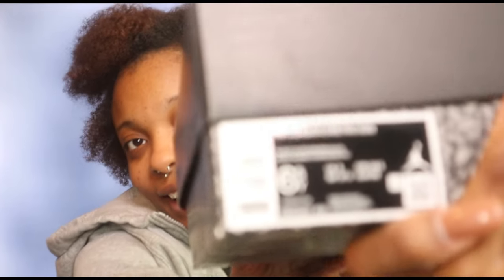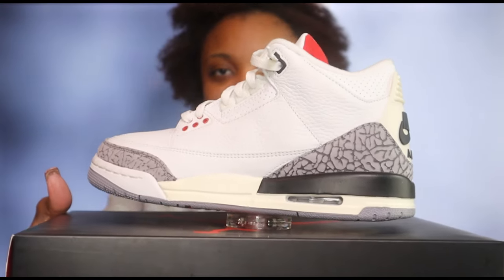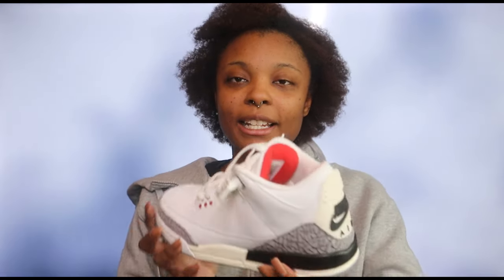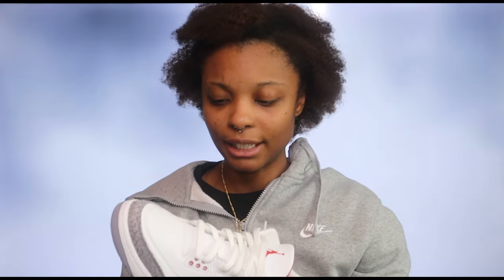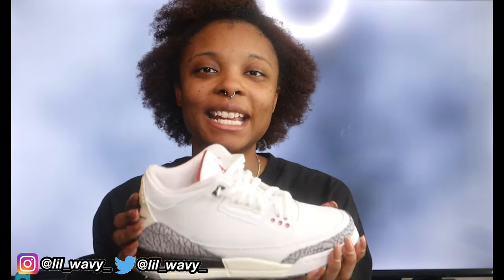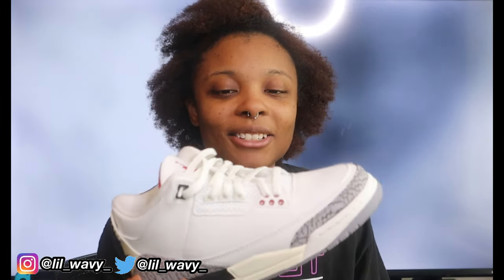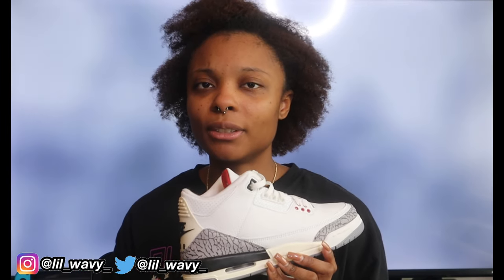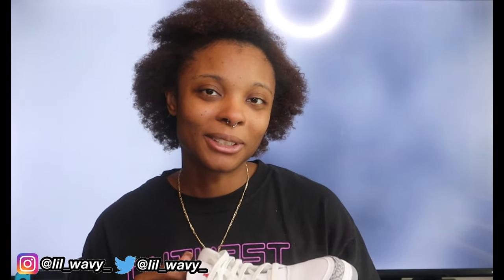JORDAN 3 RETRO WHITE CEMENT REIMAGINED | SHOE REVIEW & LOOK BOOK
Hey Wavy Family 🏄🏾‍♀️🌊! Im back with the shoe reviews!! These shoes are 🔥. These are definitely going to be in my rotation this summer.

Retail price:

Men’s: $210
Gradeshcool: $150
Preschool: $90
Toddler: $75

Shoe sizes:
7.5W/6.5Y/6M

Outfit #1
Jacket: Nike
Sweatpants: POLO

Outfit #2
Hoodie: BAS Milky Way concert hoodie
Jeans: Rue 21

Shorts: Rue 21

Outfit #4
Shirt: Vince Staples Norf Norf concert shirt
Joggers: Kohl’s
Purse: Small black Telfar bag

Outfit #5
Hoodie: YG Stay dangerous concert hoodie
Jeans: Rue 21

Outfit #6
Shirt: Jean Basquiat
Jeans: Rue 21

Outfit #7
Sweatshirt: thrifted (unknown)
Sweatpants: Sean John

Outfit #8
Shirt: Harley Davidson
Sweatpants: Sean John

JOIN THE WAVE 🏄🏾‍♀️🌊!